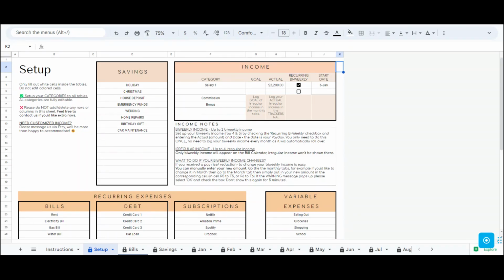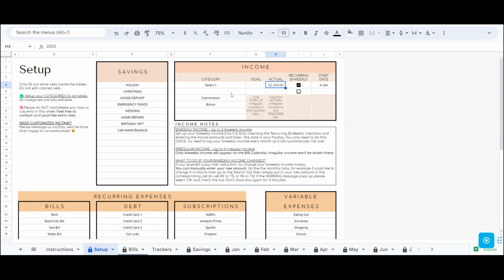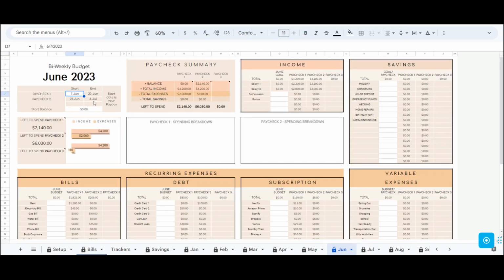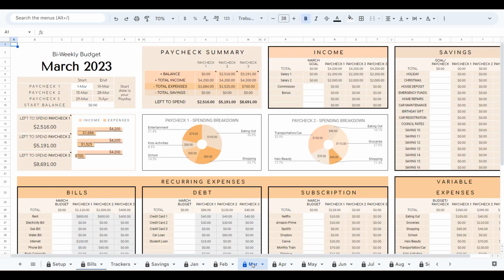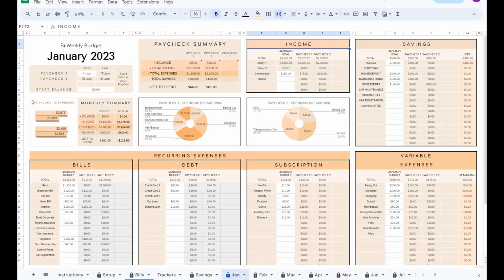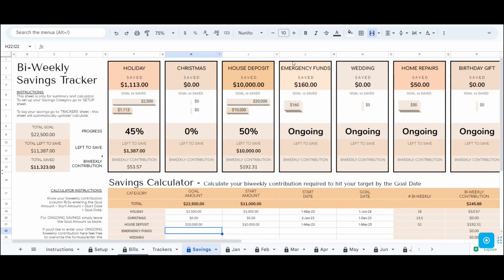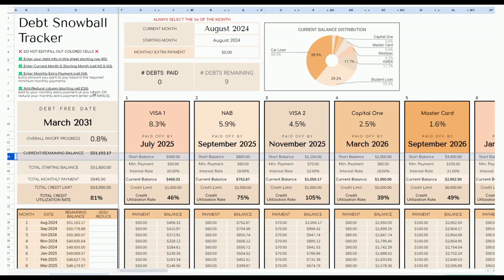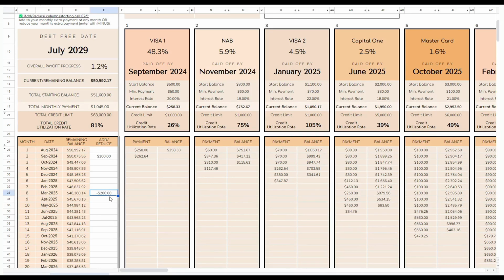Video Tutorial - Annual Biweekly/Fortnightly 2.0 Updated - Google Sheets Template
This video tutorial is produced by JRen Digital for our Annual Biweekly Budget Google Sheets template. 😊

Chapters:
0:00 Introduction & general rule
0:55 Setup sheet
01:19 Overview of each sheets
04:19 Logging fixed income
06:30 Logging variable income
07:55 Setting up monthly sheets
12:07 Trackers sheet
14:49 Bills sheet (recurring expenses)
20:49 Monthly sheets
23:08 Split bills per paycheck
23:51 Biweekly dashboard
25:55 Savings sheet
28:10 Bonus 50/30/20 sheet
29:22 Subscriptions tracker
30:21 How to move on to next year
32:23 Debt Snowball sheet

IMPORTANT: Only available in Google Sheets and NOT compatible with Excel.

FEATURES:
✓ Can be used indefinitely for any year; use it for 2024, 2025 and so on.
✓ Designed specifically to track your finances biweekly/fortnightly.
✓ 12 monthly tabs, annual dashboard, sinking funds tracker, debt snowball, net worth tracker.
✓ Automatic rollover of fixed biweekly & monthly bills
✓ Biweekly dashboard
✓ 50/30/20 dashboard auto-calculates ratio of your income spent on Needs vs Wants.

COPYRIGHT:
This product is for personal use only. It is strictly prohibited to resell, share or reproduce this product for commercial use with or without modifications.

MODIFICATION/ CUSTOMIZATION:
If you're familiar with Google Sheets, you can modify this template to suit your needs. The sheets and cells are protected but not locked so simply ignore the warning message if you want to modify it yourself. Currently we don't do custom orders, although we can do minor tweaks. If you have any questions regarding this please message us prior to purchasing.